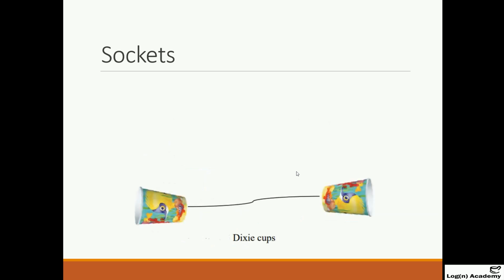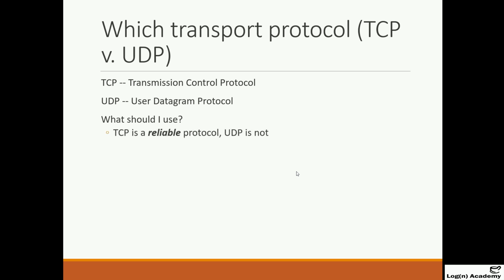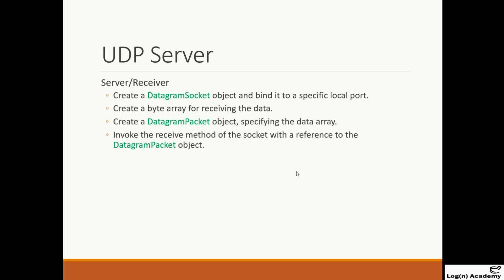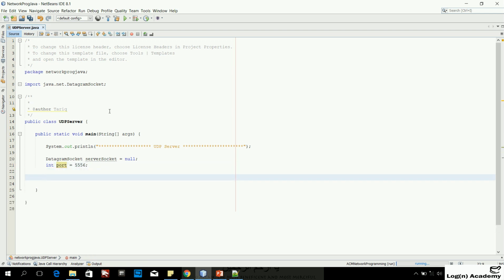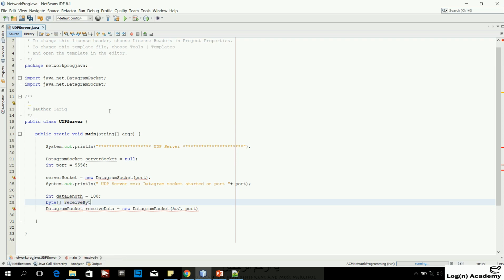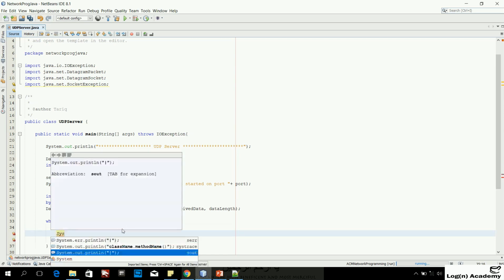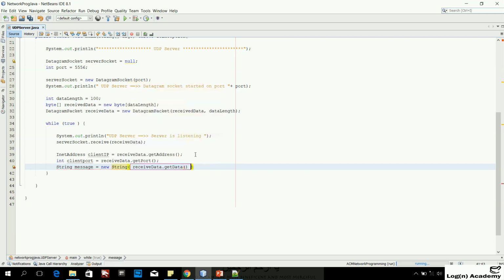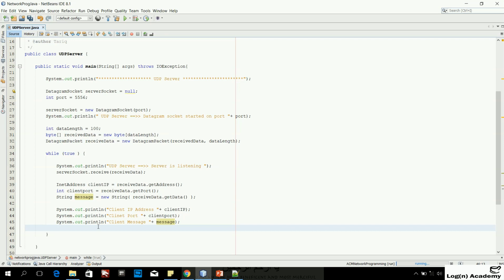Network Programming with Java Sockets - UDP Server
You can find the complete course with code on Udemy.
Course Name : Network Programming with Java Sockets
Designed by : Log(n) Academy